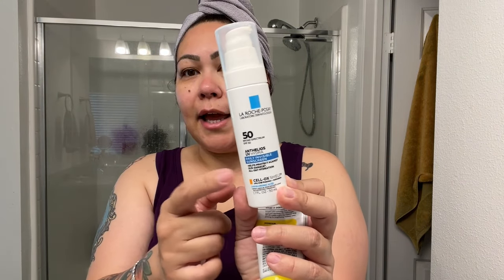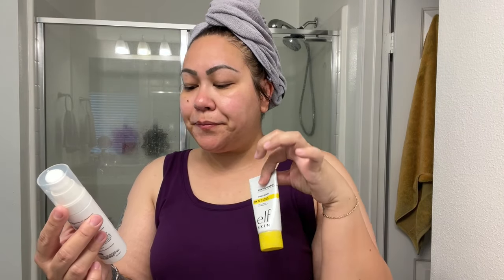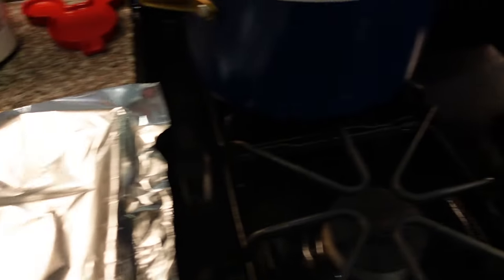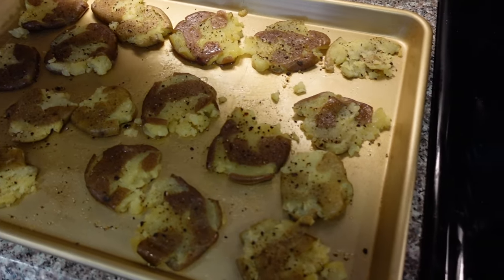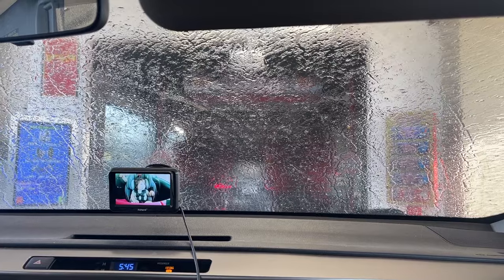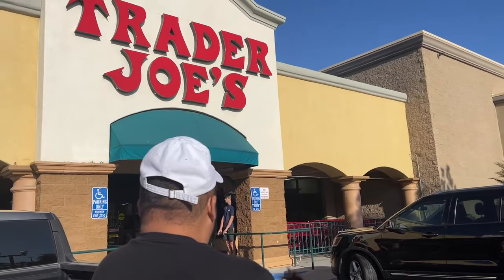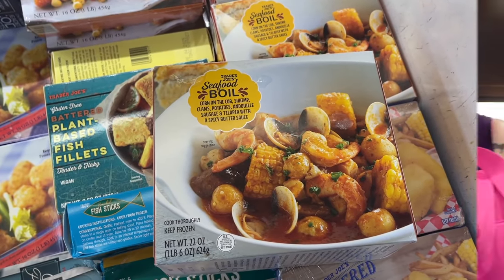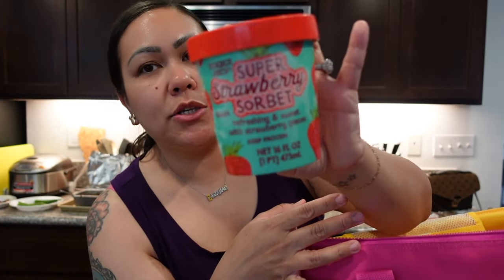DTD UPDATE, CAR WASH & TRADER JOE'S HAUL! - June 26, 2026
Meatloaf Recipe:
1 lb ground beef
1 lb ground pork
1/2 cup diced onion
1/2 cups italian style bread crumbs
2 eggs
1/4 cup ketchup
1 tsp worcestershire
1/2 tsp salt
1/2 tsp pepper

Glaze Recipe:
1/4 cup ketchup
1 tablespoon brown sugar

Bake at 350 for 1 hour and 15 minutes

⭐️AMAZON STOREFRONT⭐️

⭐️ TECH INFO ⭐️
Camera: Sony ZV-1 and iPhone 12 Pro Max